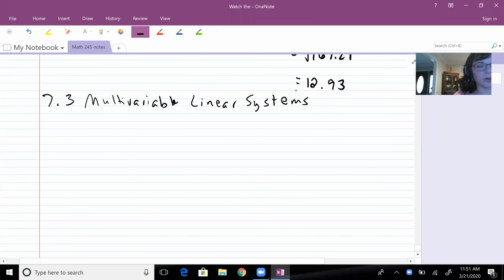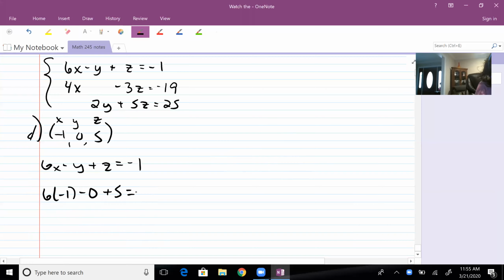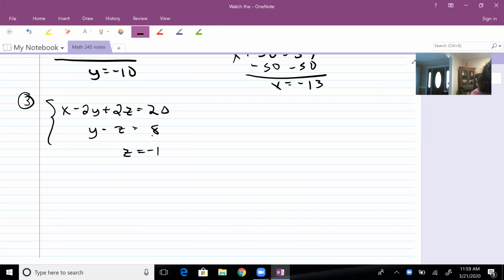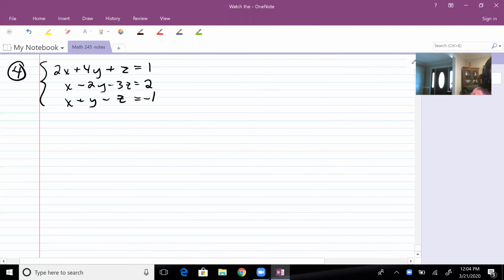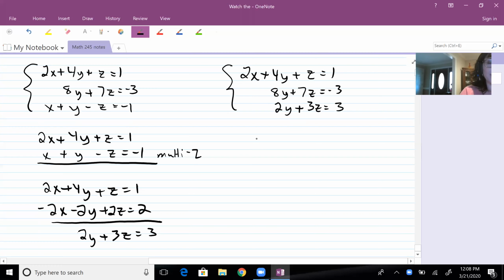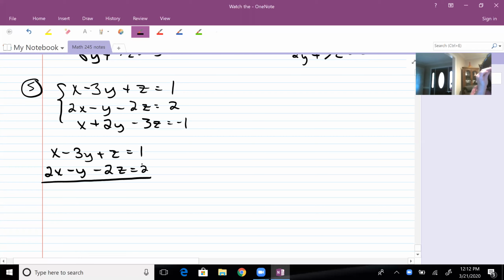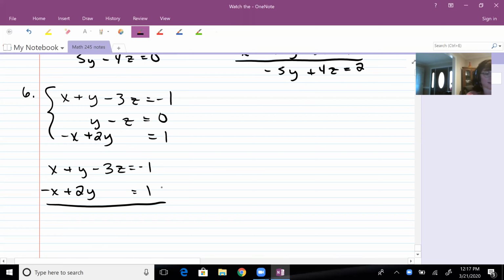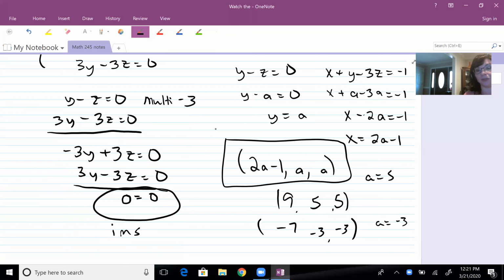Math 161 Section 7.3